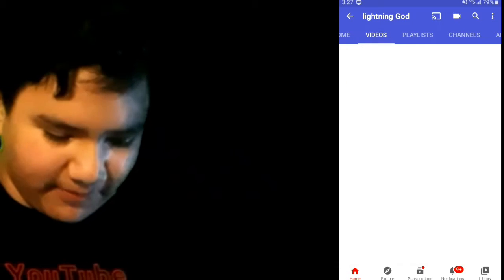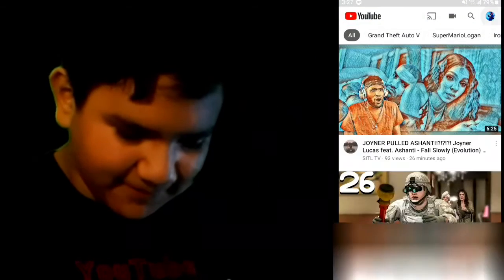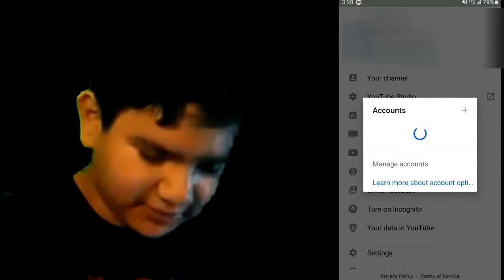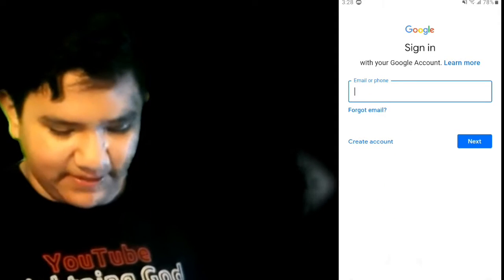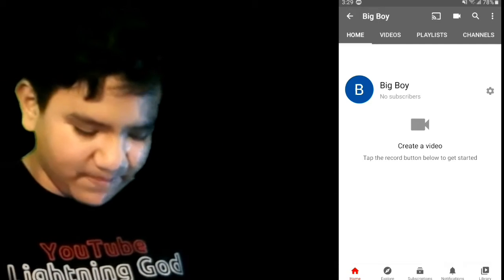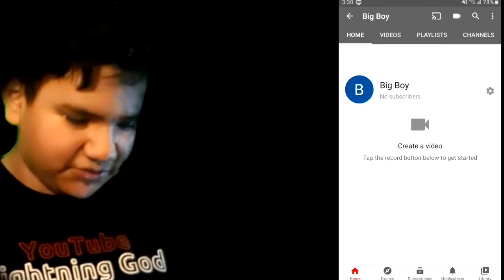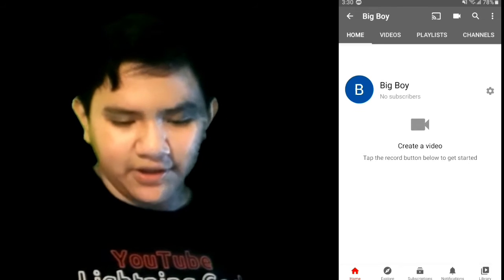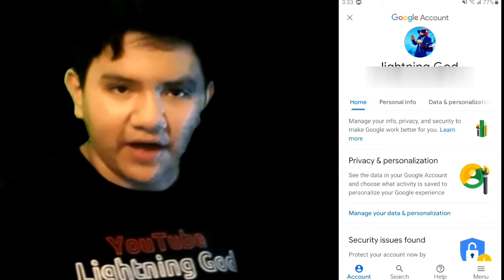How to make a YouTube Channel! | Ep1-S1 The basics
Cris.Edits/Lightning God

Apps used